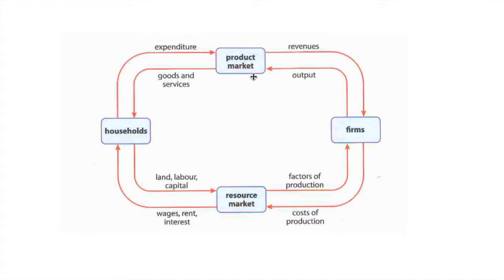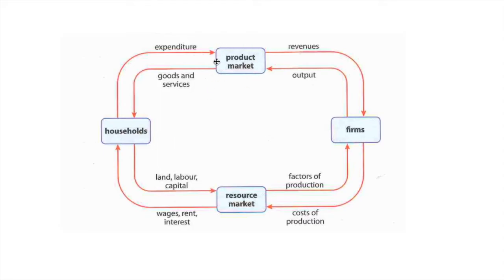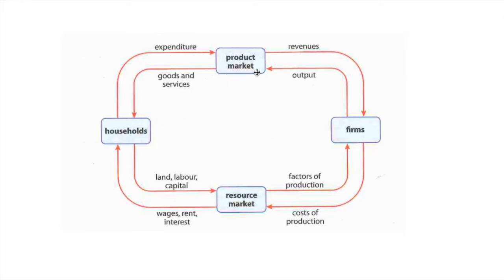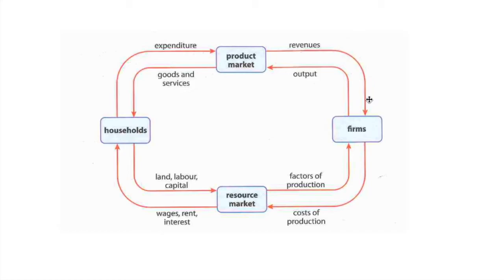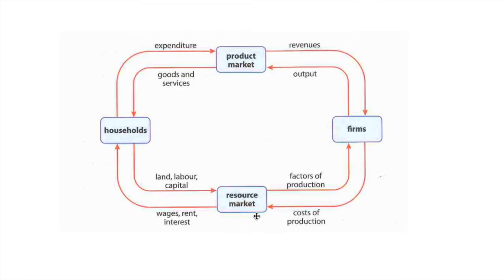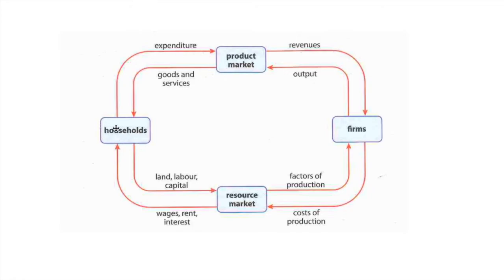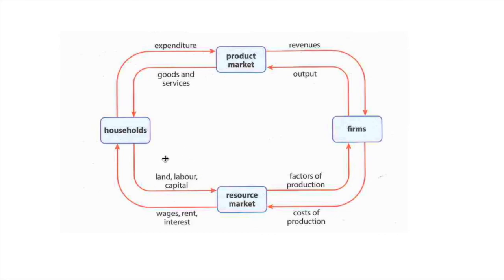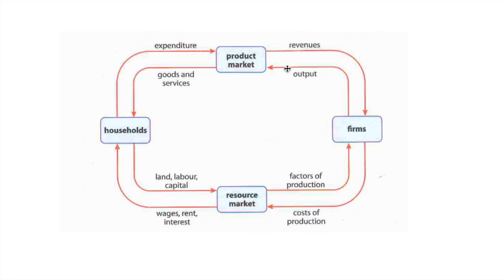IB Economics: Circular Flow of Market Economy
Explanation for the circular flow of market economy!